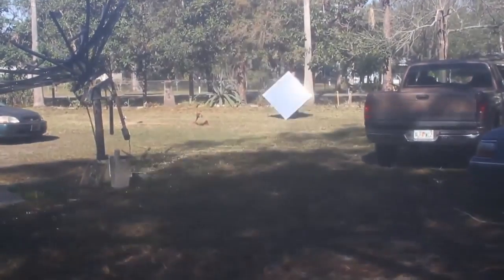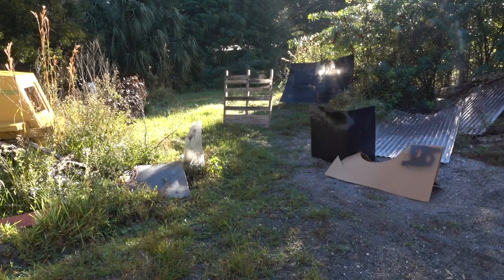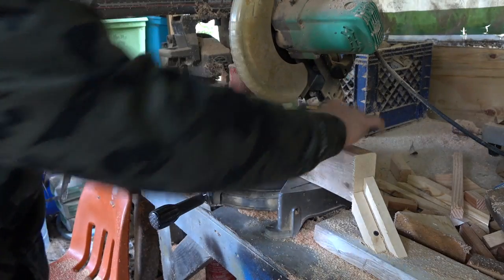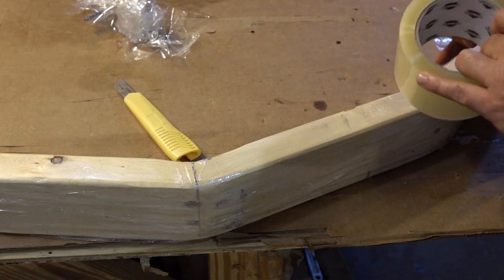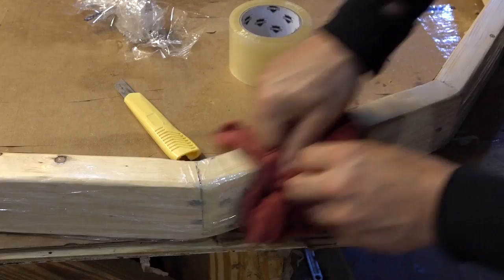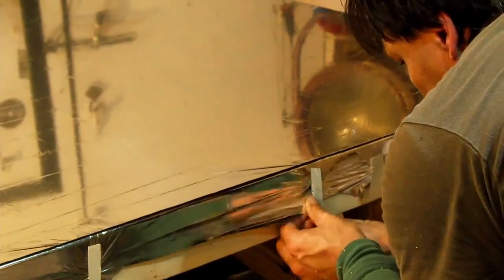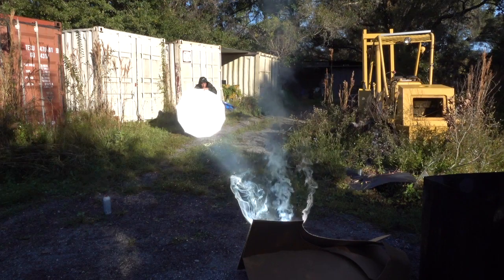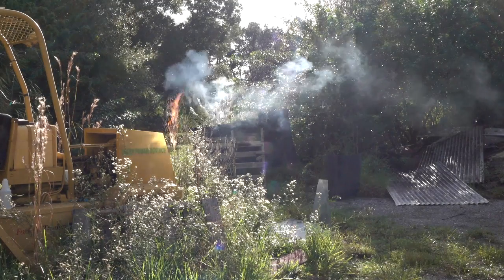Low cost Global relief cooker Parabolic Archimedes Heat Ray Solar GreenPowerScience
Solart powered parabolic adjustable heat ray 45 inch diameter. Effective range of 60 feet.